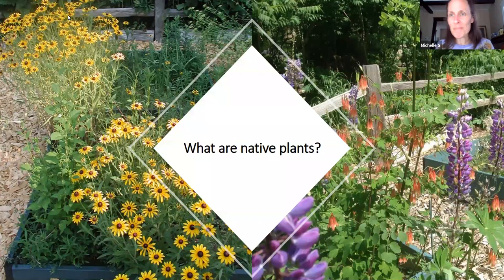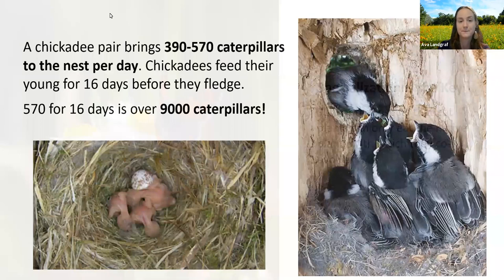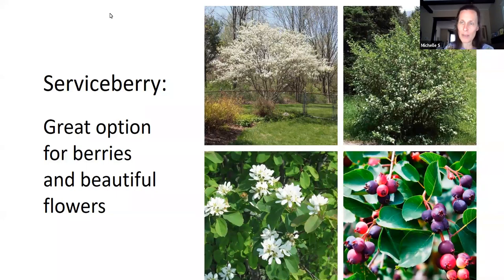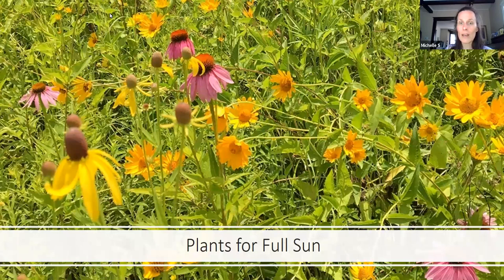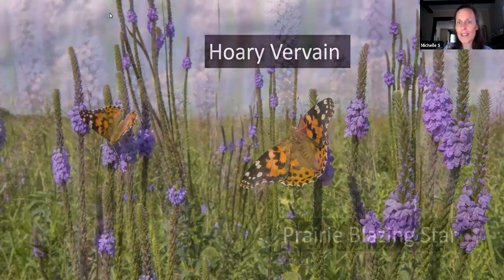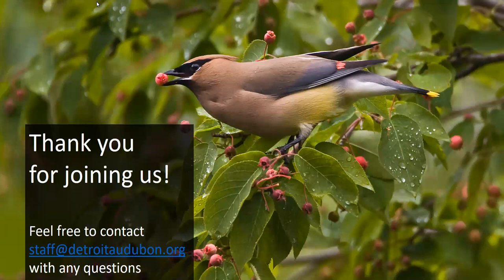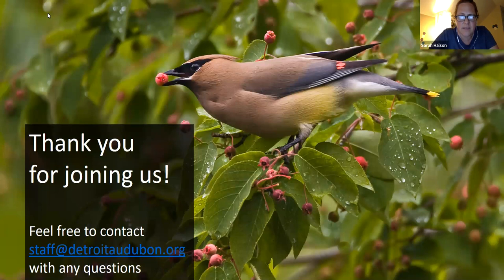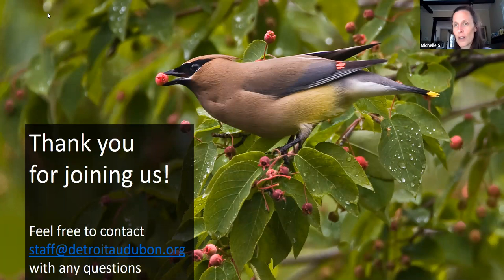Native Plants Webinar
Join Detroit Audubon's Research Coordinator, Ava Landgraf, and Native Plant Enthusiast, Michelle Serryen, to learn about using native plants to support local birds.  We will discuss why native plants are better for birds people and your wallet and share some information on some of our favorite plants to use in the garden.